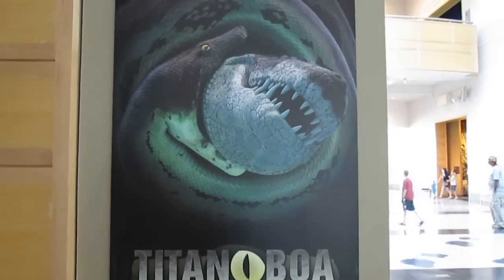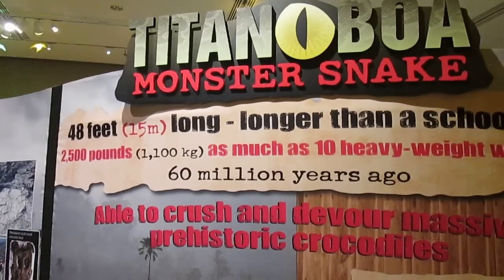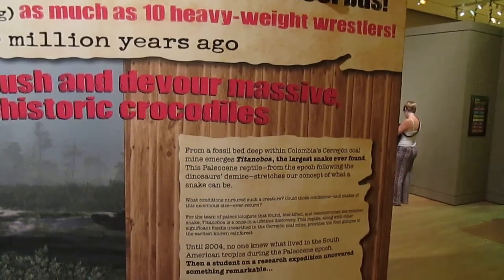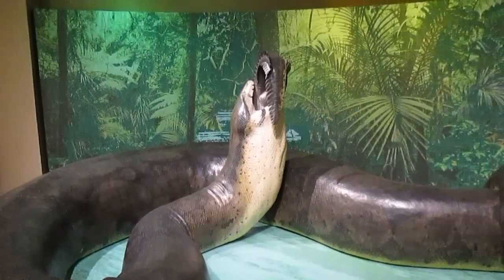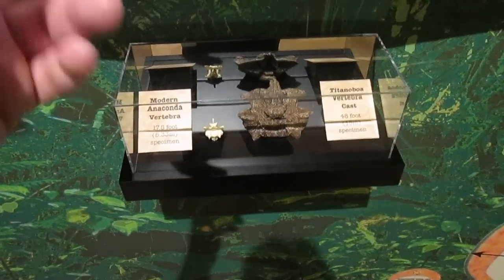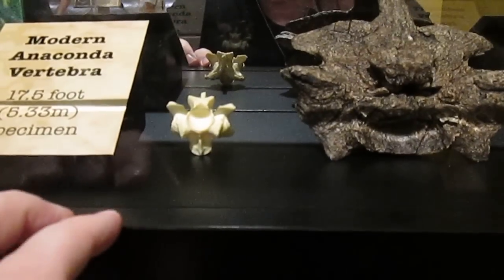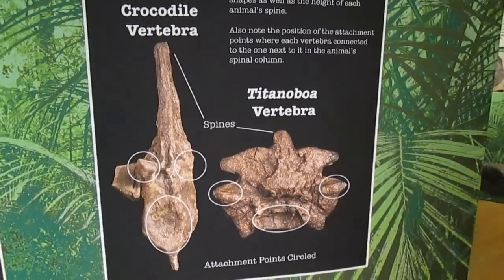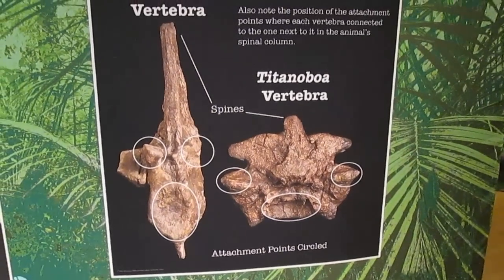Titanoboa exhibit at Sam Noble Museum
I visit to the traveling exhibit of the world's largest snake found in the fossil record so far.

Link to the nature article it was published (note: scroll to the bottom to references and click on the first link to the shared journal article.)